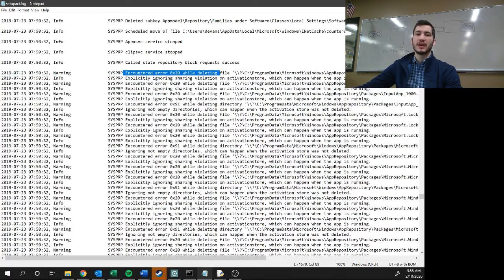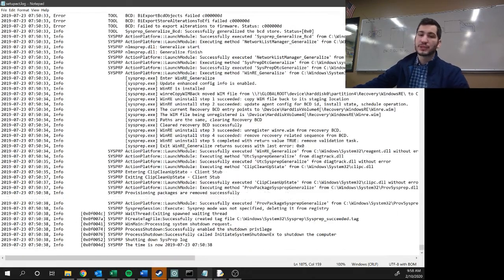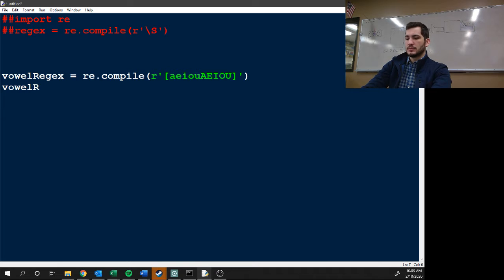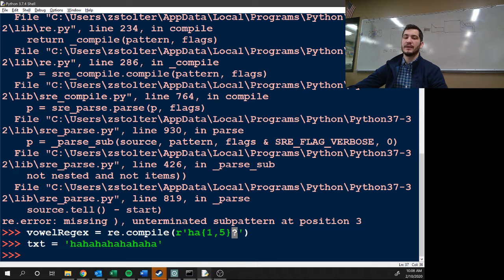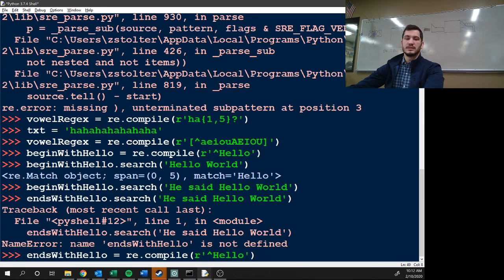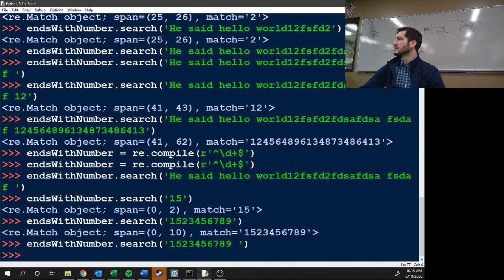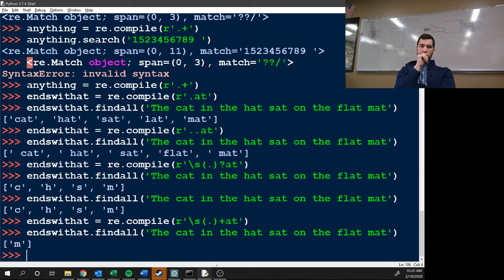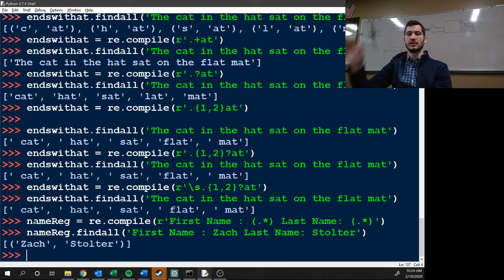2 10 2020 Regex Custom Character Classes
We go over how to create custom character classes.